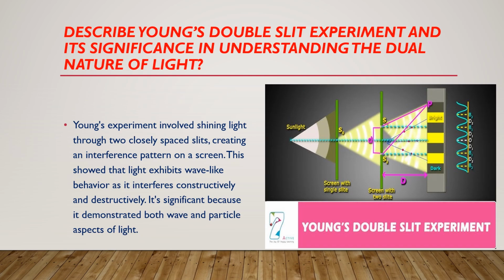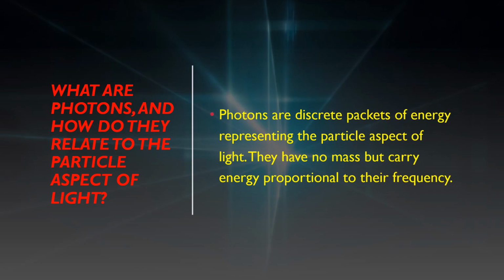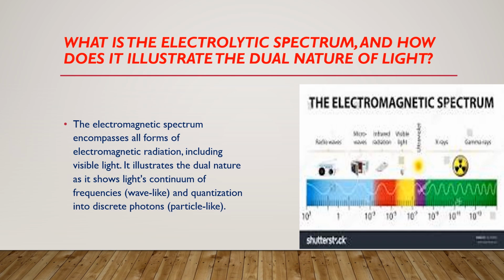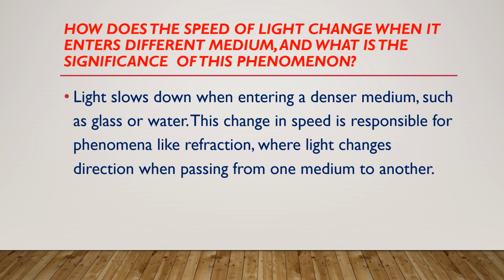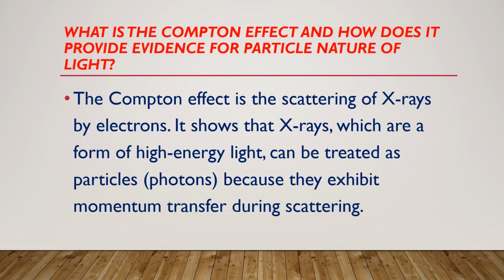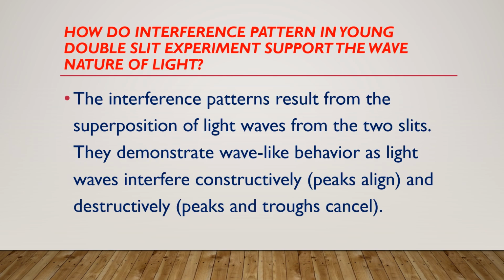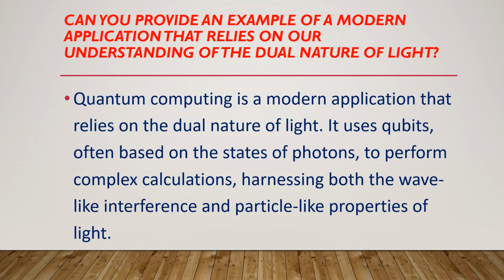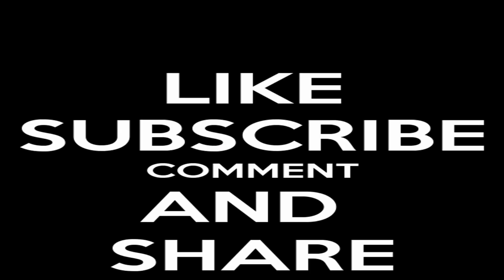Physics XI || Chapter# 9 || The Dual Nature of Light.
Detail:

Dual Nature of Light:

The dual nature of light refers to its ability to exhibit both wave-like and particle-like properties, as demonstrated by phenomena such as interference and photoelectric effect.
This concept was pivotal in understanding that light can behave as electromagnetic waves with continuous spectra and as discrete packets of energy known as photons.
Who Proposed the Concept of Dual Nature of Light:

The concept of the dual nature of light was first proposed by Albert Einstein in 1905 when he explained the photoelectric effect, showing that light consists of discrete packets of energy called photons.
Earlier, Thomas Young's double-slit experiment in 1801 provided evidence for light's wave-like nature, further contributing to the development of this concept.
Double Slit Experiment:

The double-slit experiment, initially performed by Thomas Young, illustrates the wave-particle duality of light and particles. It involves shining light or particles through two closely spaced slits, creating an interference pattern on a screen.
When particles like electrons or photons are used, they exhibit both wave-like interference patterns and particle-like behavior as they strike the screen as discrete points, highlighting their dual nature.
Photons:

Photons are elementary particles of light that carry electromagnetic energy. They have no mass but possess momentum and exhibit properties of both waves and particles.
Photons play a crucial role in the quantization of light energy, as proposed by Max Planck, and are fundamental to understanding phenomena like the photoelectric effect and the behavior of electromagnetic waves.
Wavelength:

Wavelength is the distance between successive crests or troughs in a wave, such as a light wave. It determines the color of visible light and the energy of photons.
Longer wavelengths correspond to colors like red, while shorter wavelengths are associated with colors like blue and violet in the electromagnetic spectrum.
Electromagnetic Spectrum:

The electromagnetic spectrum encompasses the entire range of electromagnetic waves, including radio waves, microwaves, infrared, visible light, ultraviolet, X-rays, and gamma rays.
Each region of the spectrum has distinct properties and applications, with visible light representing only a small portion of the spectrum.
Concept of Diffraction:

Diffraction is the bending of waves around obstacles or through narrow openings. It is a fundamental phenomenon in wave optics and is observed when light waves pass through a small slit or encounter an obstacle.
The concept of diffraction helps explain phenomena like the spreading of light around corners and the formation of interference patterns in double-slit experiments.
Compton Effect:

The Compton effect, discovered by Arthur Compton in 1923, is an experimental demonstration of the particle-like nature of photons. It shows that when X-rays scatter off matter, they behave like particles and their wavelengths change.
This effect provided strong evidence for the dual nature of light, as it showed that photons can interact with matter like particles with momentum.
Polarization of Light:

Polarization of light refers to the orientation of the oscillations of light waves in a specific direction. It can be achieved by filtering out light waves vibrating in certain orientations.
Polarized light is used in various applications, including 3D movies, sunglasses, and optical devices like polarizers, which control the direction of light waves for various purposes.